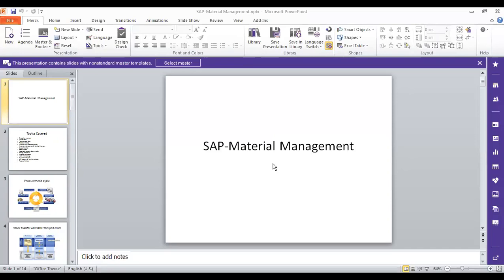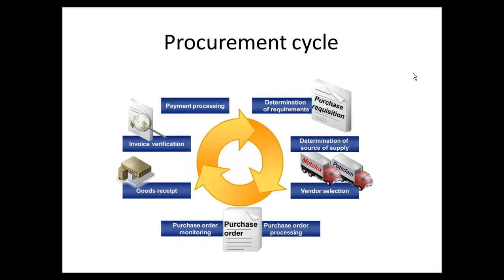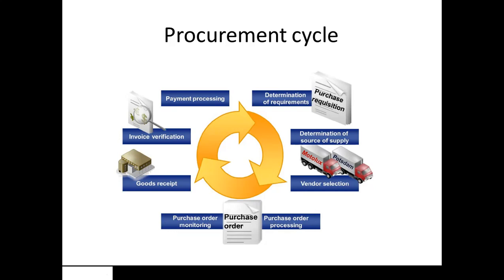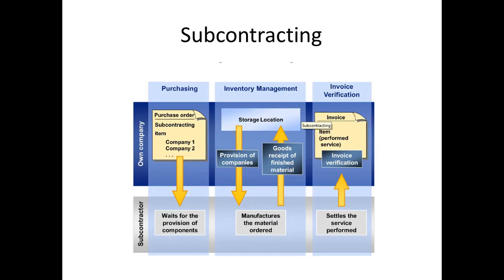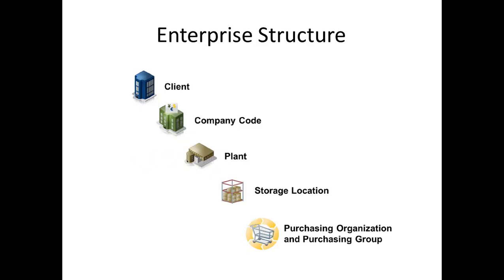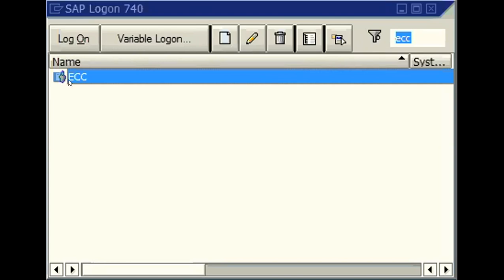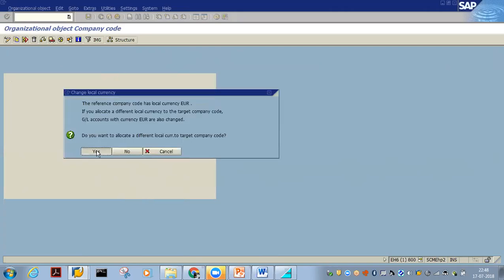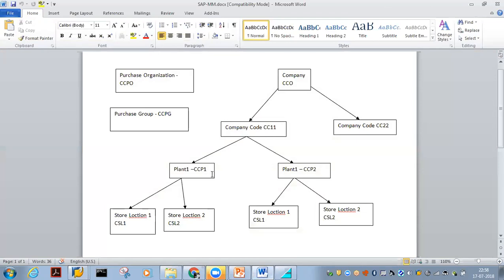SAP MM (Material Management) Implementation - 1